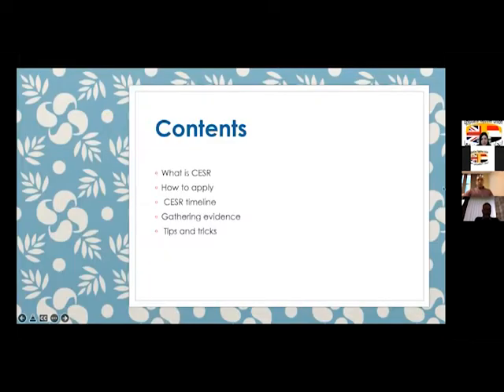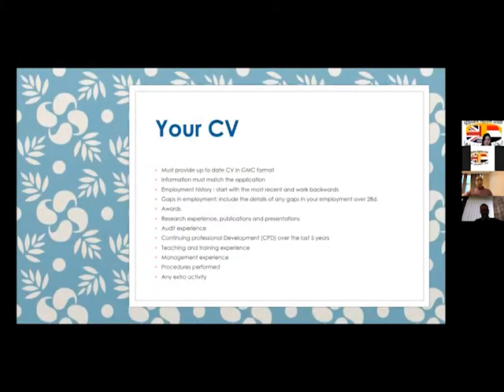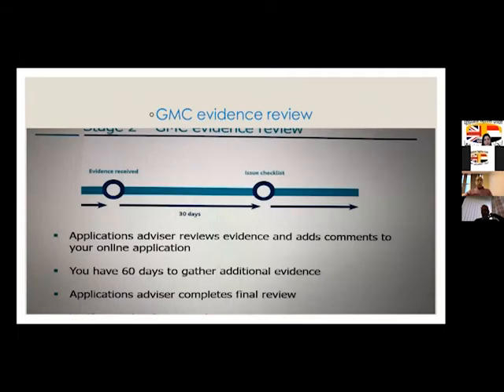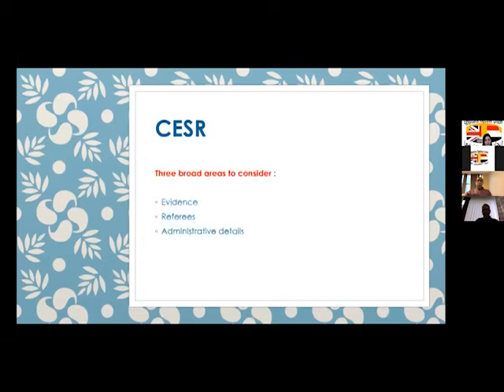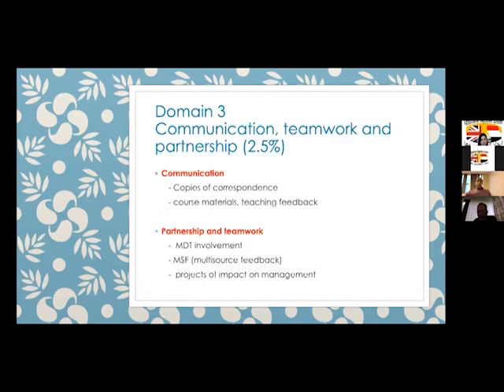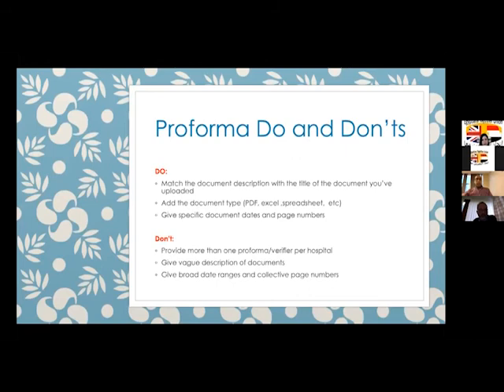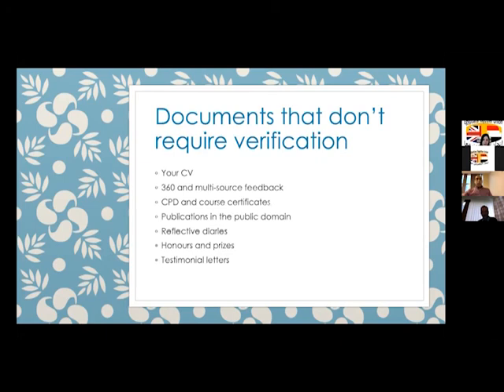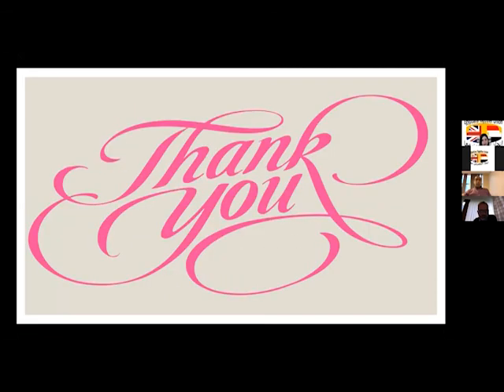The CESR Journey Dr Ahmed Zaki